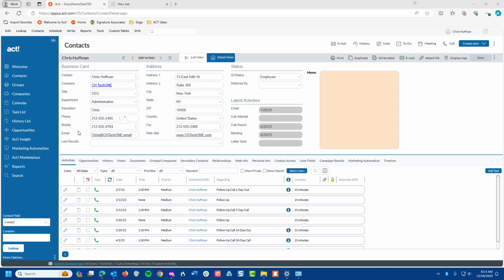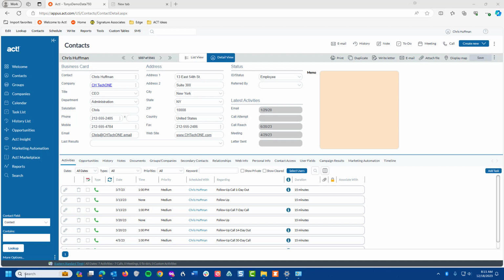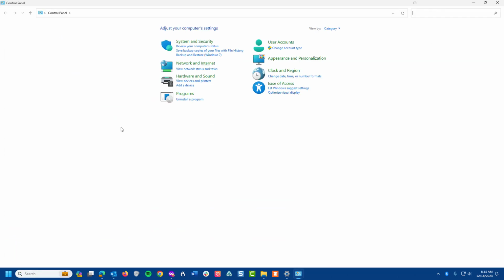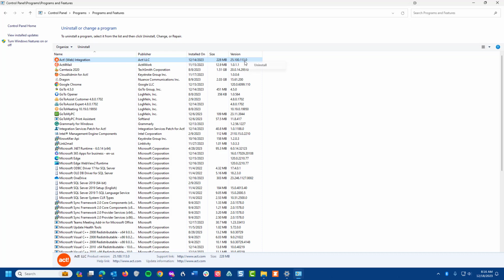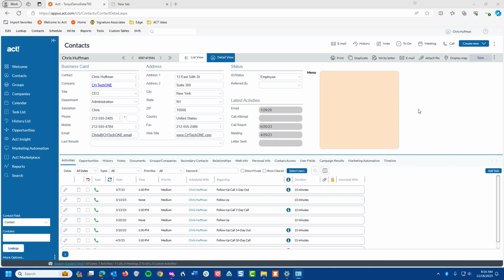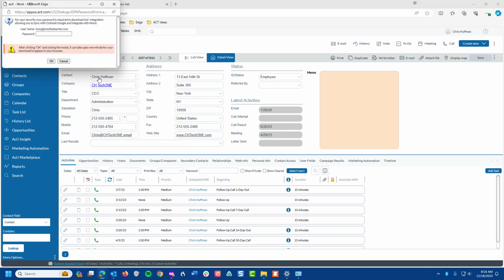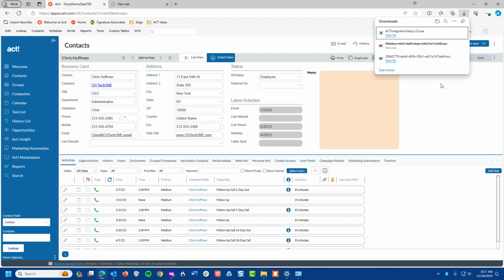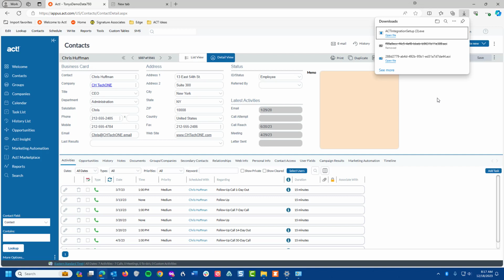Download Act CRM Integration for Microsoft Outlook & Word Part 1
In this tutorial, Tony Holowitz guides users through the process of installing the ACT integration for Microsoft Outlook. He begins by advising those who have an older version of the ACT Outlook integration to uninstall it to ensure they can install the newest version. Tony demonstrates this by navigating to the Control Panel on his computer, where he accesses the "Uninstall a program" section. Here, he suggests taking notes or a screenshot of the current integration version before uninstalling it, as a precaution in case the same version is accidentally reinstalled.

Following the uninstallation, Tony shifts focus to the installation process. He stresses the importance of having your ACT login credentials ready. With the credentials at hand, he instructs viewers to click on "Tools" in the ACT interface and select "Synchronize with Outlook." This leads to an option to download the ACT integration. Once clicked, a dialog box prompts for the password. Tony notes that the download might take a minute or two, urging patience.

He also explains how to access the downloads folder using the shortcut 'Ctrl+J' on various browsers, where the downloaded ACT integration setup file can be found. After accessing the file, the user can initiate the setup by either opening the file directly or navigating inside the folder to start the installation.

Tony concludes the tutorial by mentioning that once the installation is complete, the next steps involve configuring settings within the ACT integration, which he promises to cover in the next tutorial. He ends the video with well-wishes, reminding viewers to move on to the next video for further guidance.

Key points:
- Uninstall any previous versions of ACT Outlook integration before installing a new one.
- Ensure you have your ACT login details handy before starting the installation process.
- Use the "Synchronize with Outlook" feature in ACT to initiate the download of the integration.
- Access downloaded files using the 'Ctrl+J' shortcut in browsers.
- Prepare for further configuration settings after installation, as covered in the subsequent tutorial.